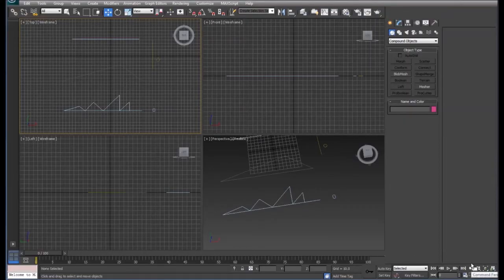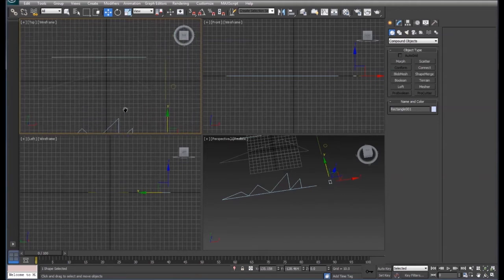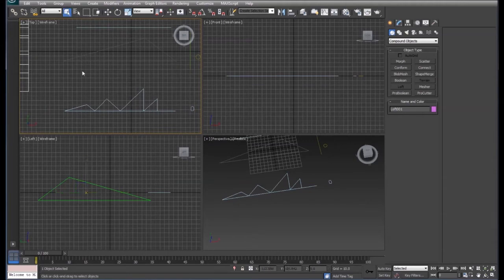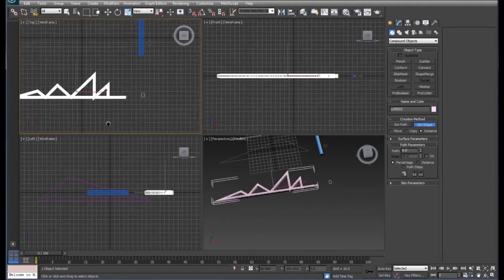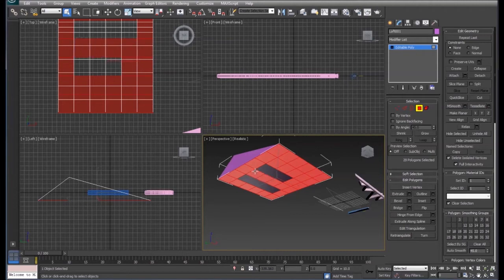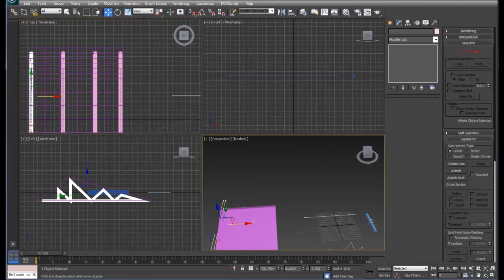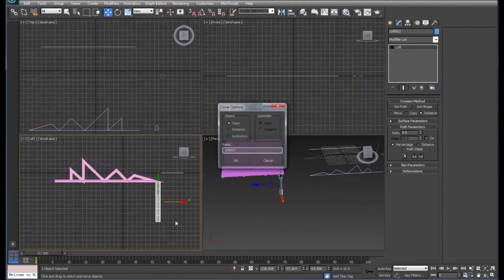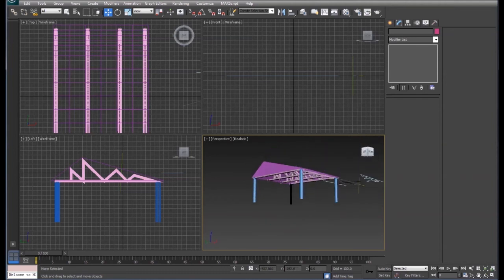3D Max Loft Objects Basic Tutorial 010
3D Max basic tutorial on lofting.